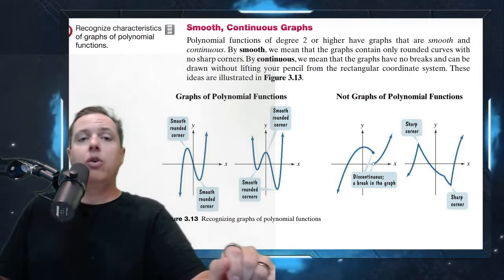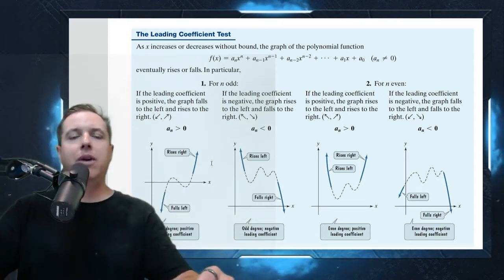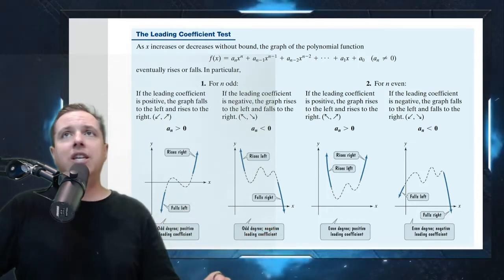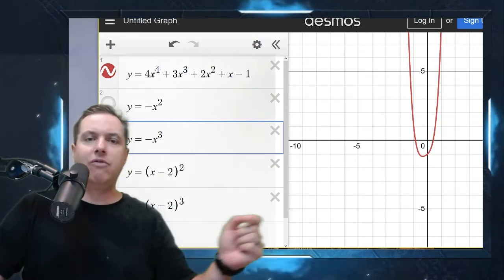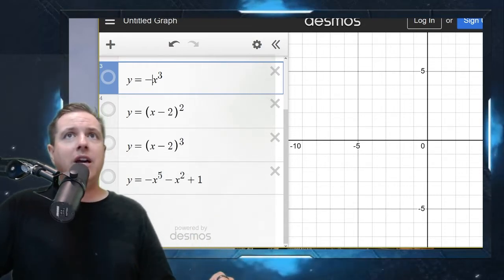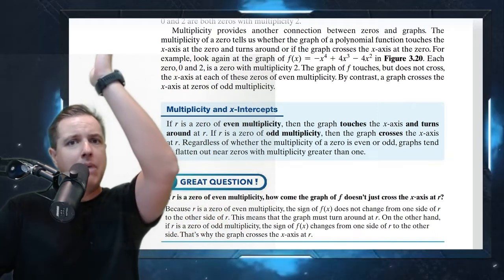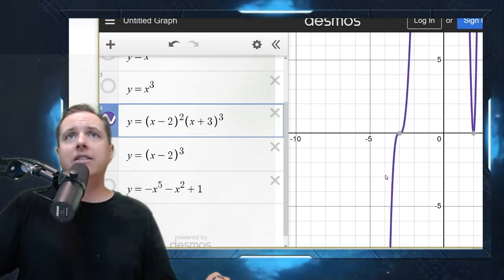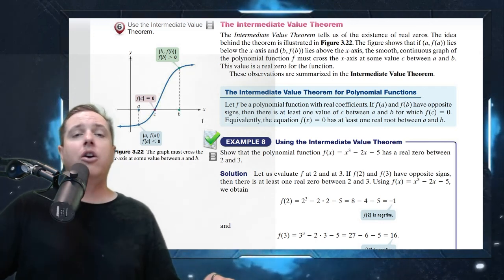Properties of Polynomial Graphs